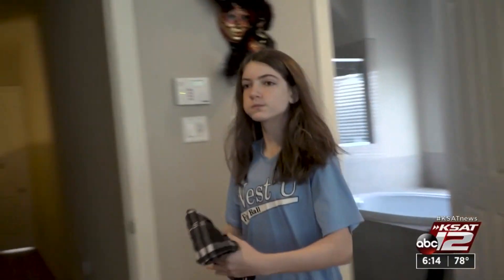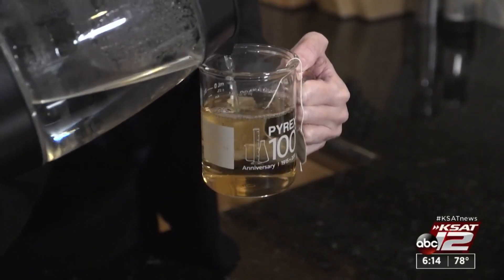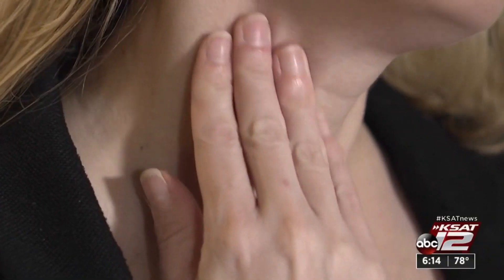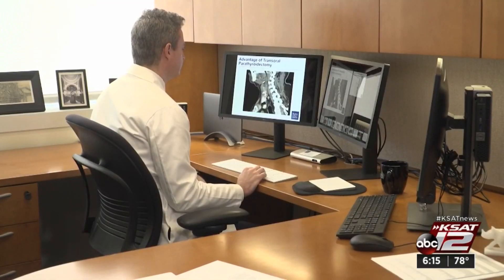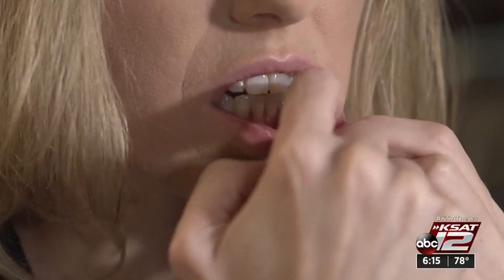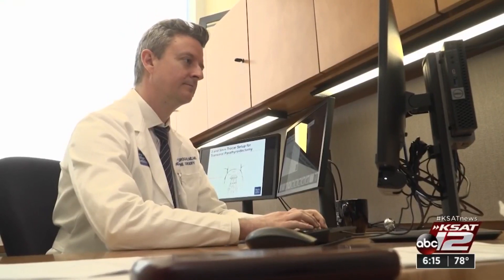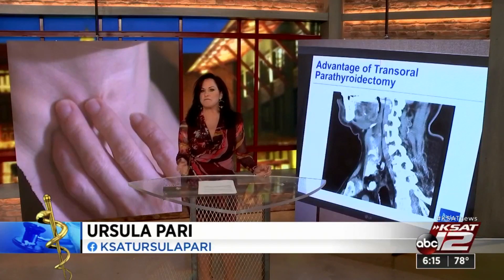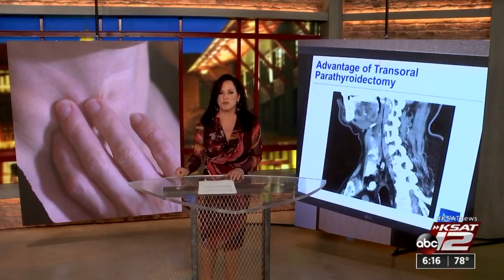Scarless thyroid surgery through the lip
A new thyroid procedure called transoral endocrine surgery pulls the thyroid gland out through a patient’s lower lip leaving no scar, a shorter healing time and a much healthier self-image.